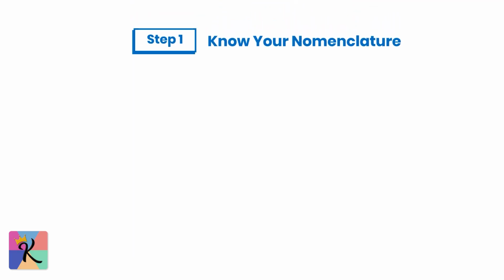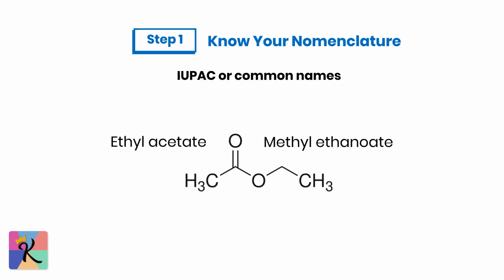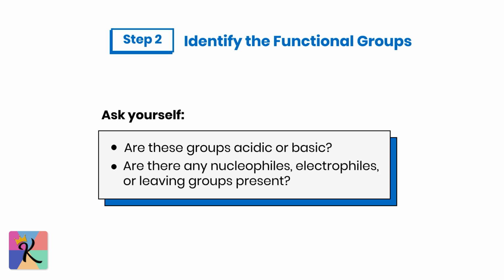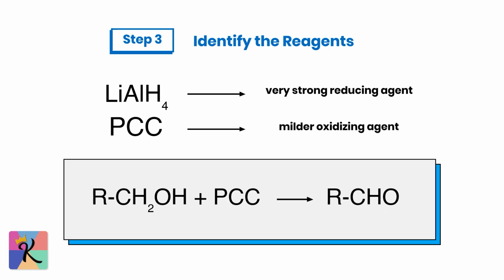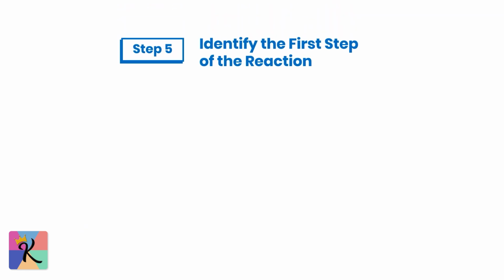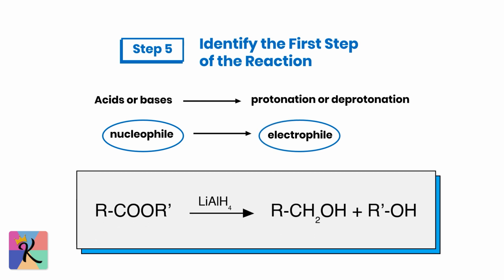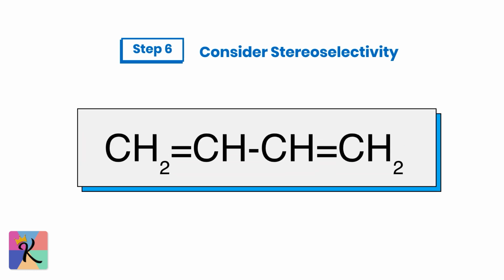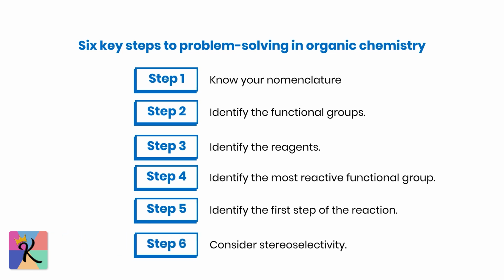Mastering Organic Chemistry: Steps to Problem-Solving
Welcome to King of the Curve! In today's video, we’re going to walk through a step-by-step process for solving organic chemistry reactions. This method is perfect for your MCAT prep or general studies and will help you tackle even the most complex reactions. By breaking it down systematically, you’ll find organic chemistry much easier to understand. So, let’s dive right in!